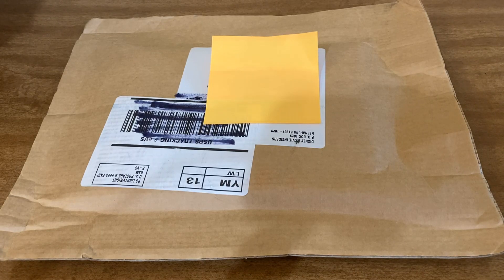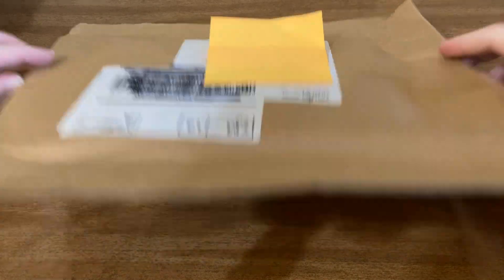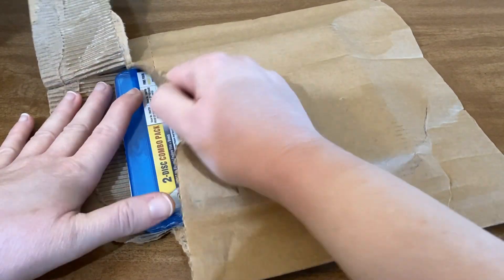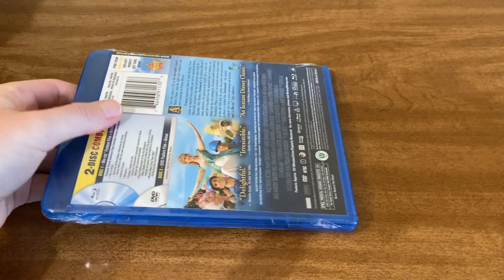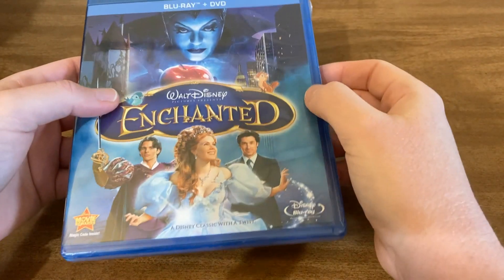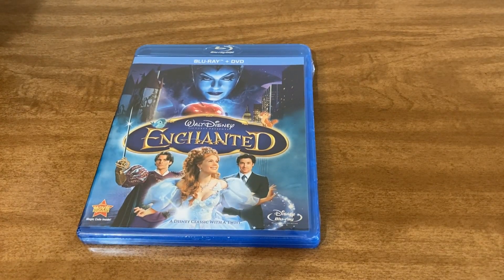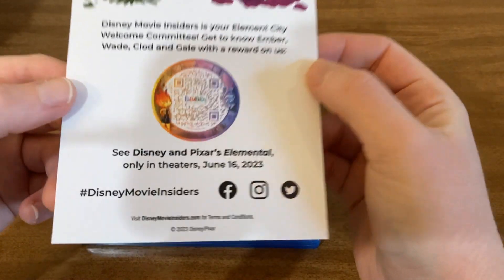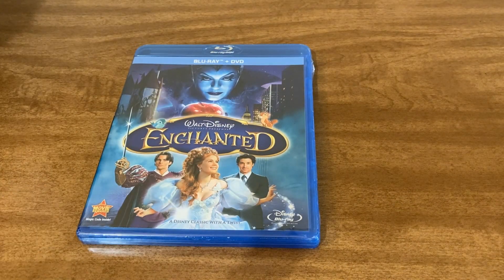Disney Mystery Bluray Unboxing 5